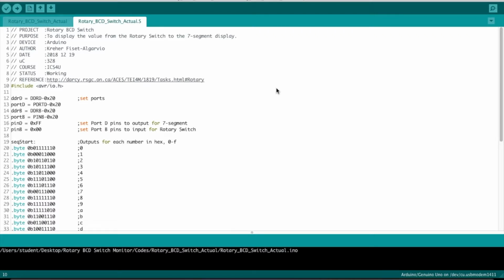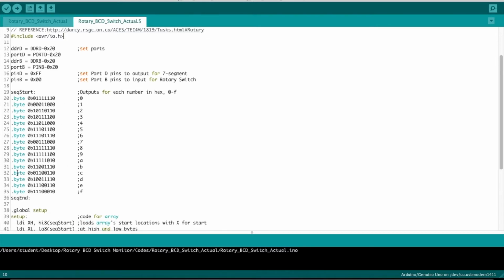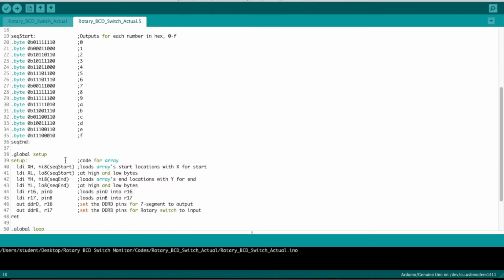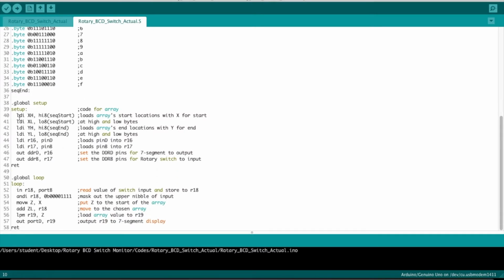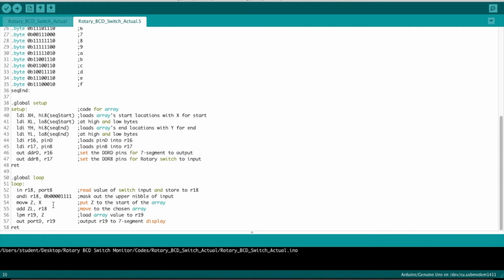Rotary BCD Switch